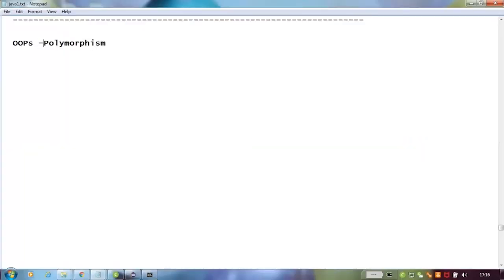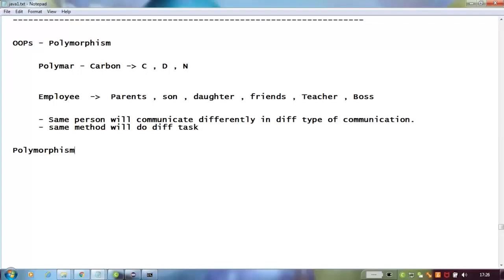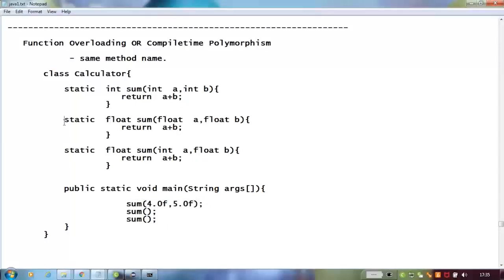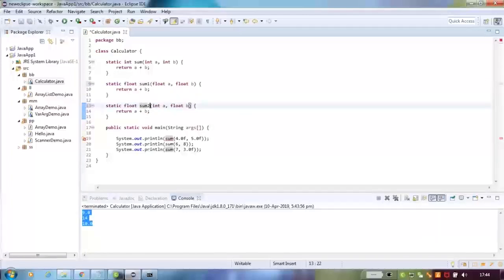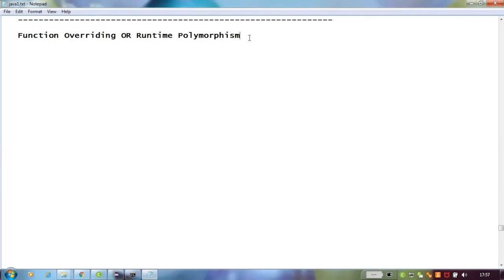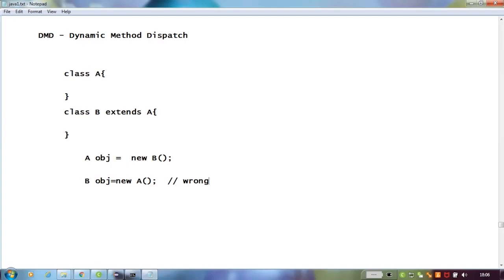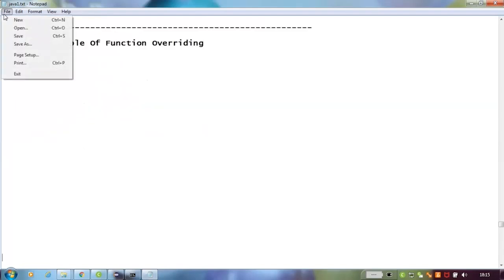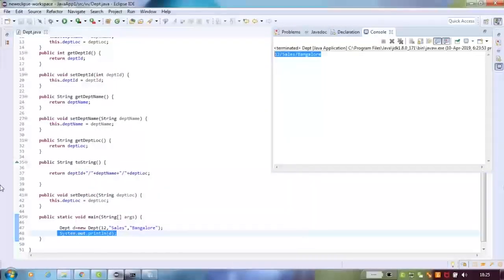20. In this tutorial , i am going to discuss about OOP Polymorphism.